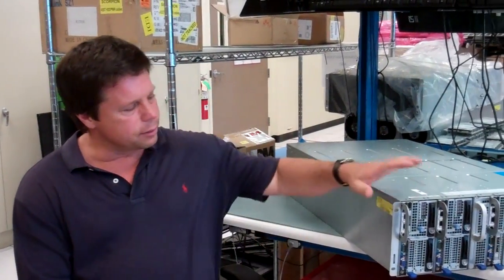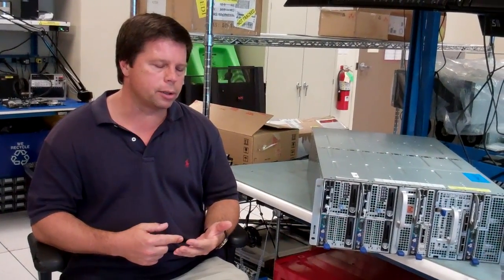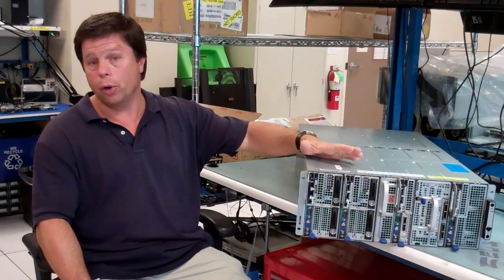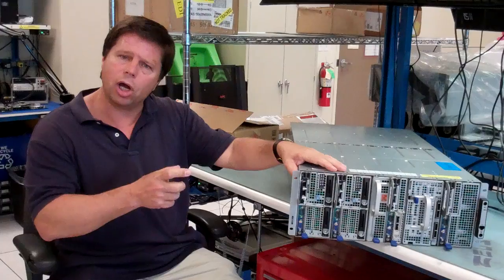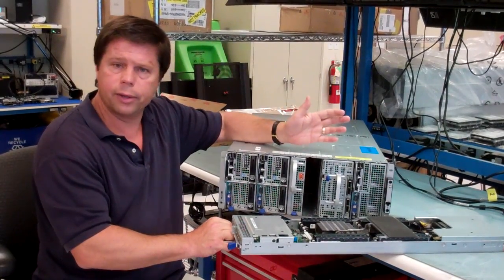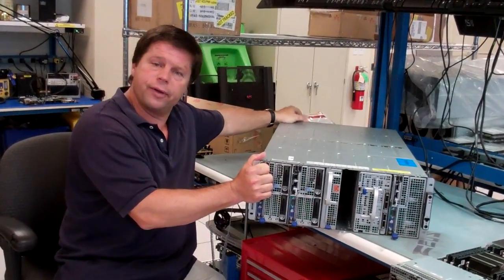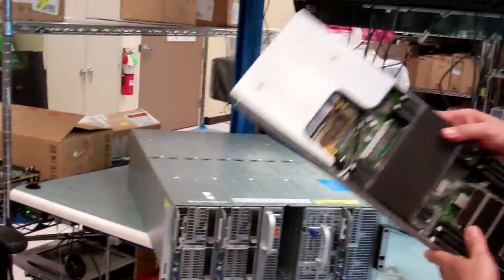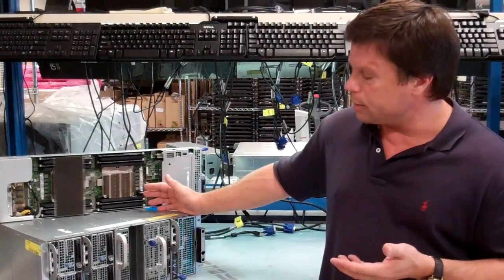What Drove the Creation of Scorpion and the PowerEdge C8000 Series (Joe Sekel)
Server Architect Joe Sekel shares what customer needs/wants drove the creation of Dell Data Center Solutions' Scorpion, now available in the PowerEdge C line as the C8000 series (code-named Zeus).